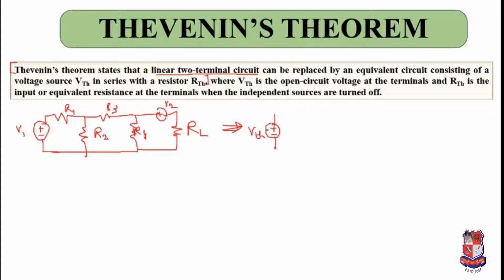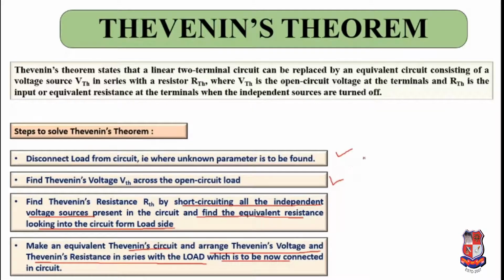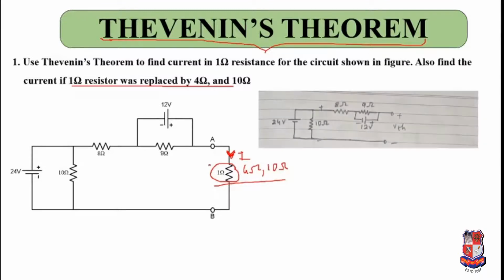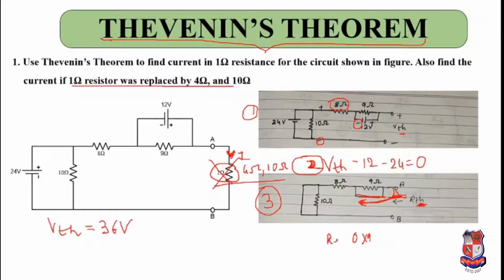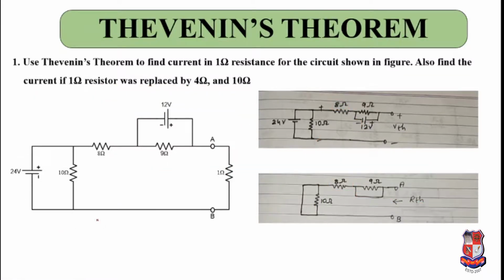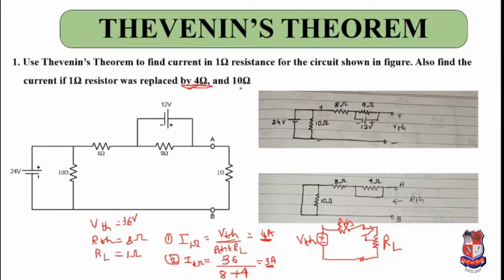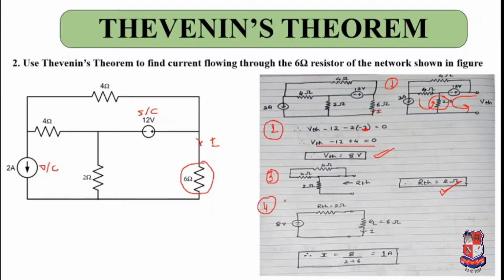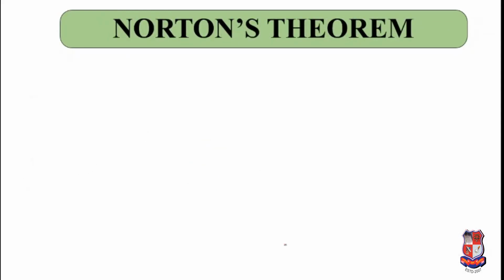GTU_BE_Electrical_3110005_NETWORK THEOREM PART 4 UNDERSTANDING THEVENINS THEOREM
Created By : AMIT A KULKARNI [ASSISTANT PROFESSOR] | 12 May 2020 | 429 MB
Topic : NETWORK THEOREM PART 4 UNDERSTANDING THEVENINS THEOREM